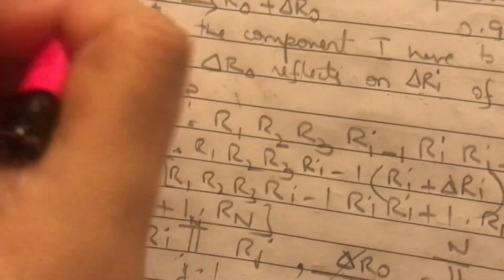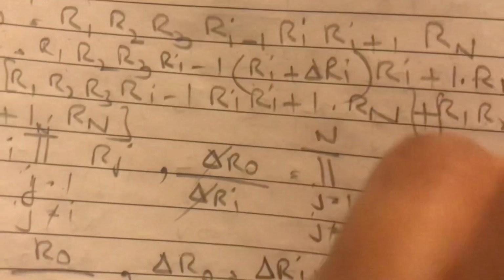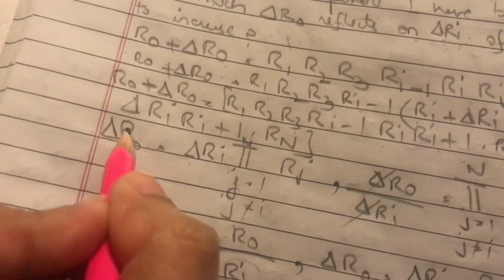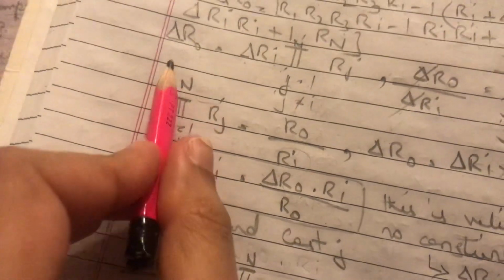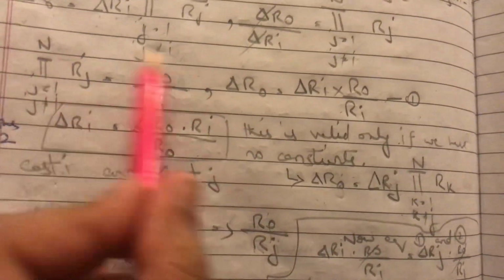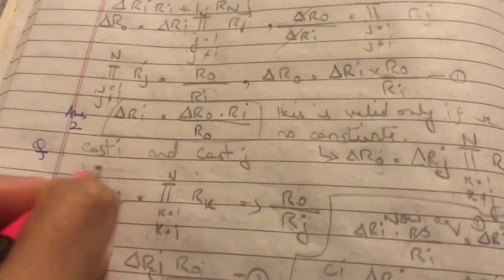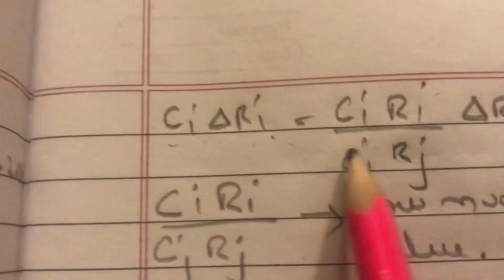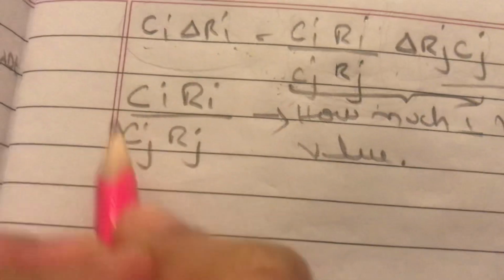Reliability Enhancement of a Series Configuration | Italian University Notes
This video is about reliability enhancement of a Series Configuration. Complete exercise is being solved on reliability enhancement of an electronic component.

Will meet soon in my next video related to reliability subject.